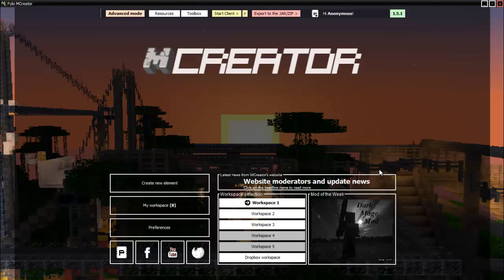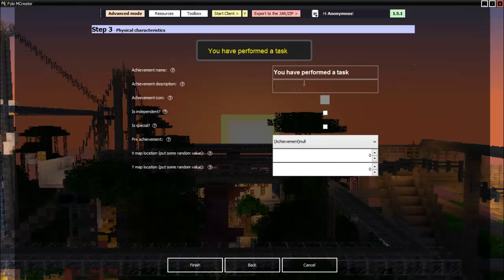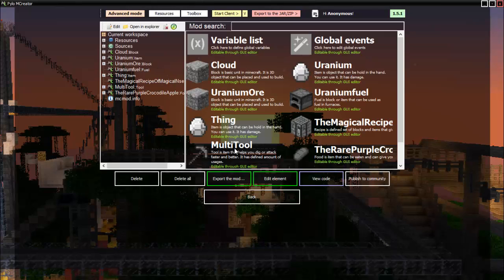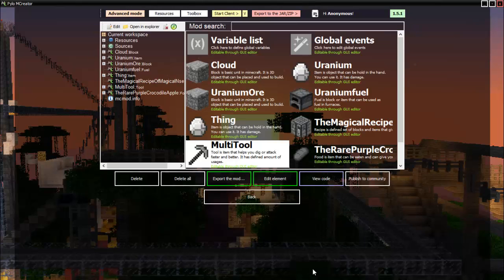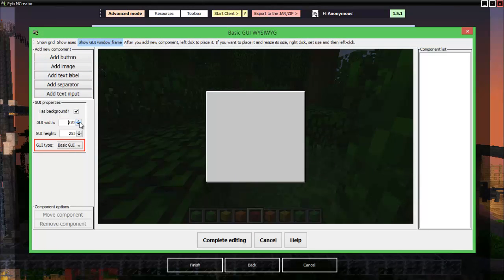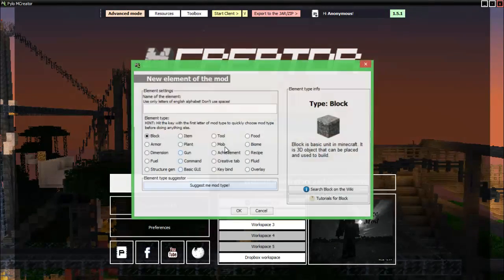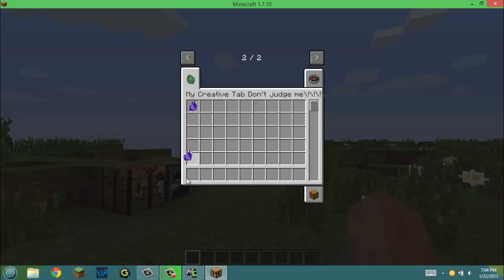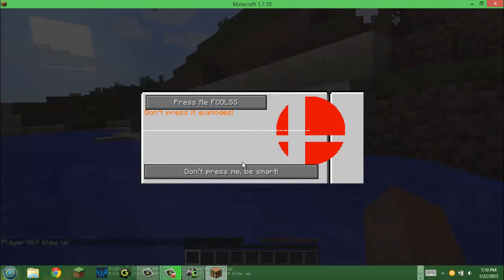Minecraft Mod Making With MCreator #3 Achievements, Basic GUI, Creative tab, and key binds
Today I use the program MCreator that allows you to make minecraft mods without needing to know code.